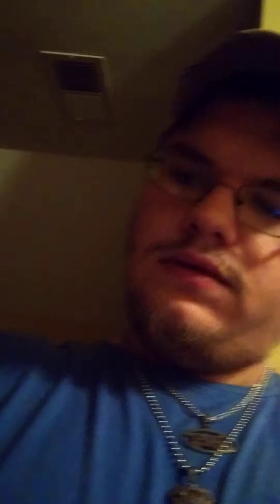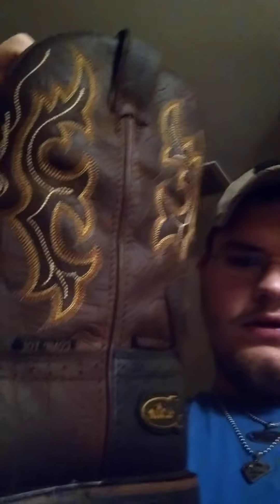Showing off my boots and addressing future plans!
Just letting yall know what boots I got today and addressing what I'm wanting to do in the future or down the road! Love yall!